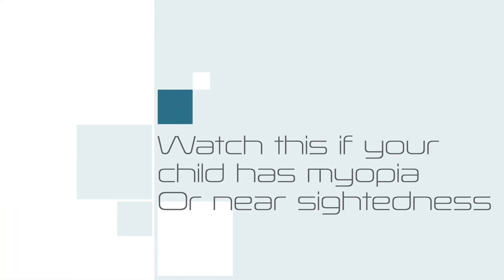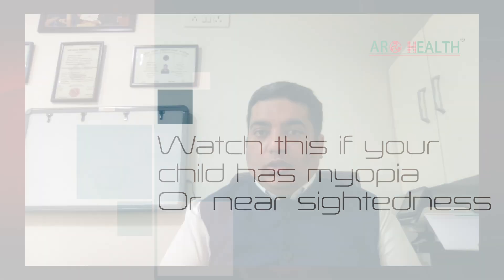Ortho K lenses for Myopia Control | How do they work | Who can use Ortho K | Dr. Vishal Arora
Orthokeratology is being increasingly adopted as an effective method to control Myopia in children. This video describes the orthokeratology technique and its benefits in children, in whom surgical procedure are not possible due to age restriction.

Dr Vishal Arora is a practicing eye surgeon in Gurgaon NCR with expertise in Cataract and LASIK surgery.

He can be reached at 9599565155

Chapters
0:00 introduction
0:38 Newer technique to control myopia
0:54 What are Ortho K lenses ?
1:08 Ortho K in children
1:22 benefits of Ortho K lenses
1:35 Who can wear Ortho K lenses
1:45 Best way to control myopia non surgically
1:58 Dr Vishal Arora’s take on Ortho K